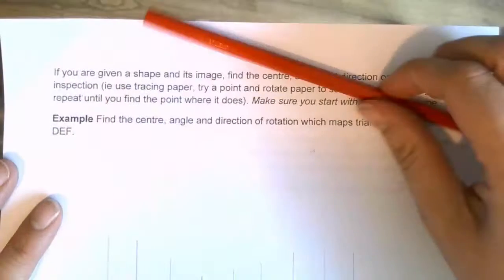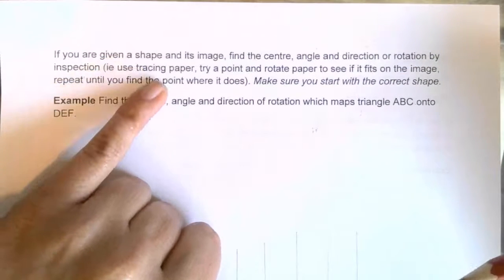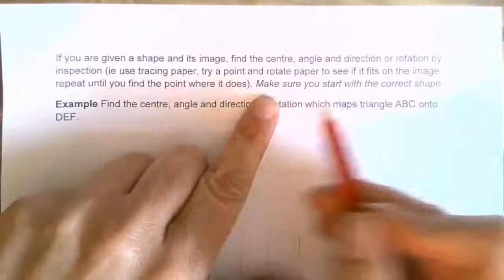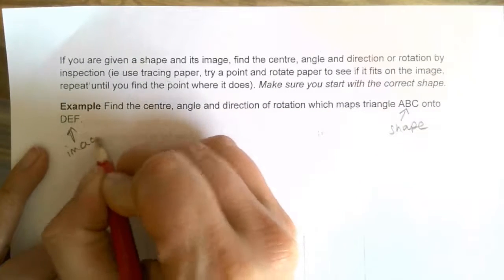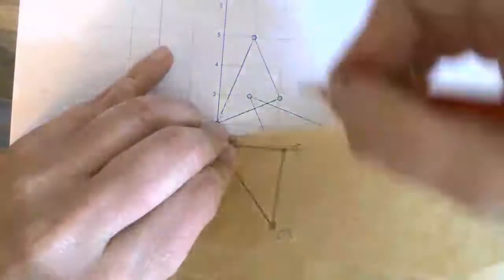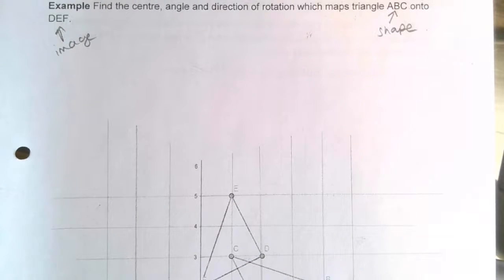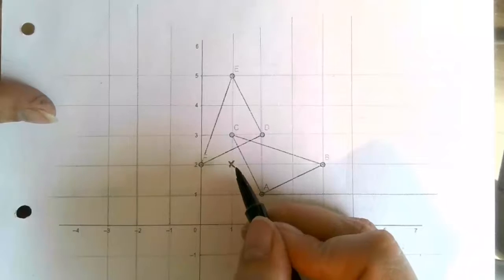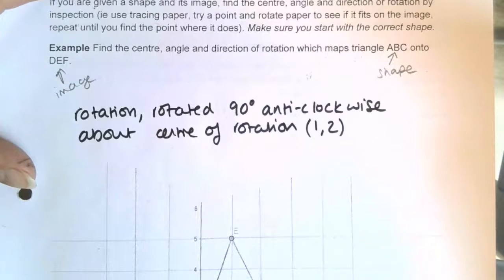10 2 rotations pg 89